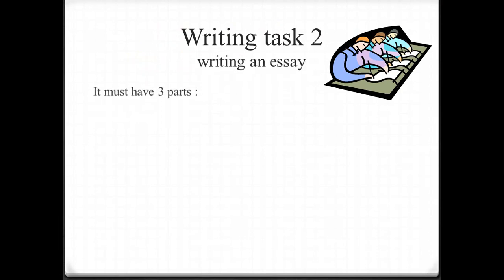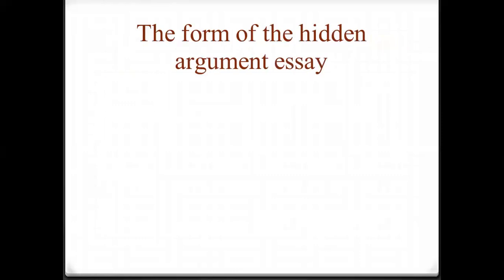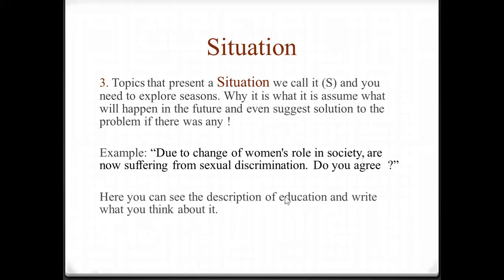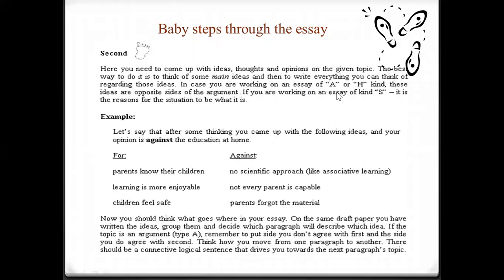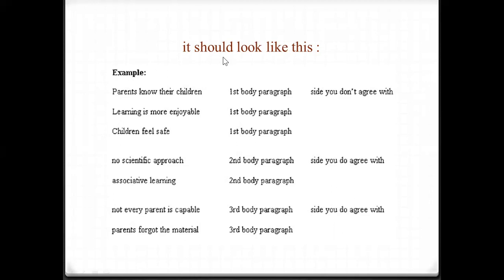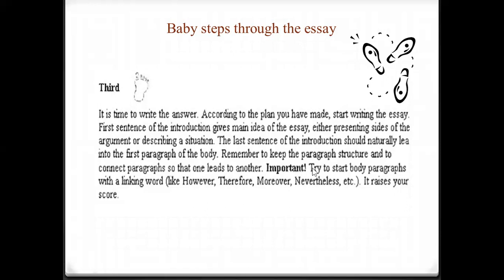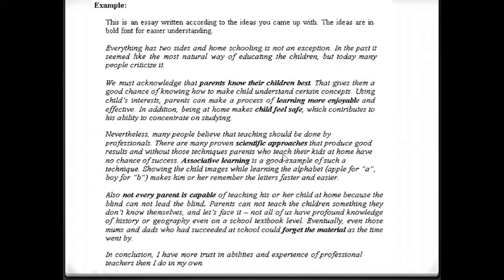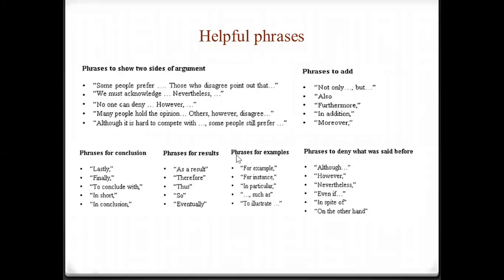IELTS EXAM WRITING TIPS FOR ESSAY TASKS